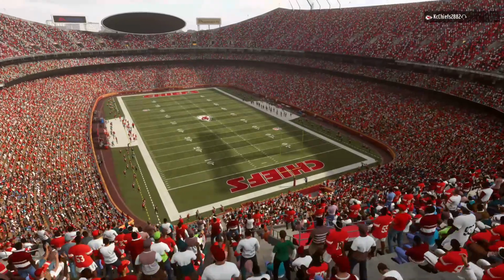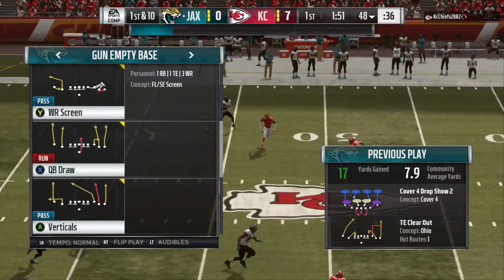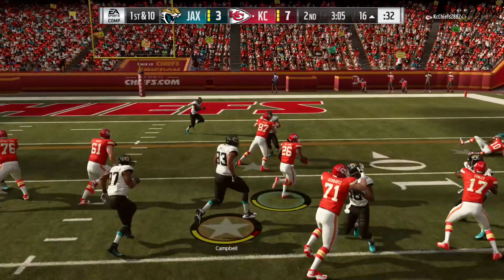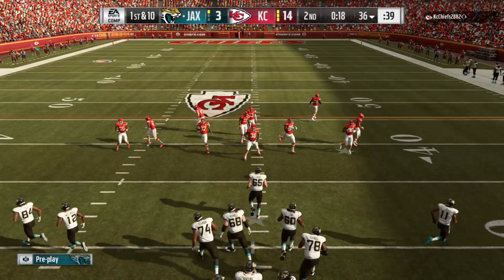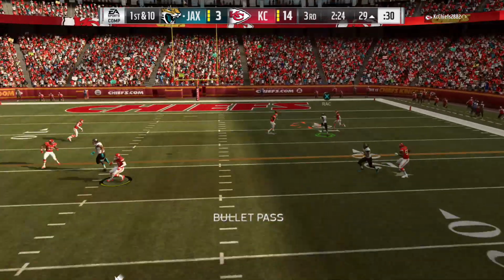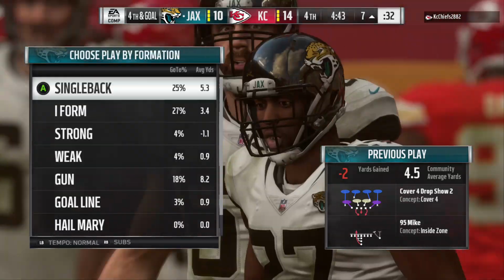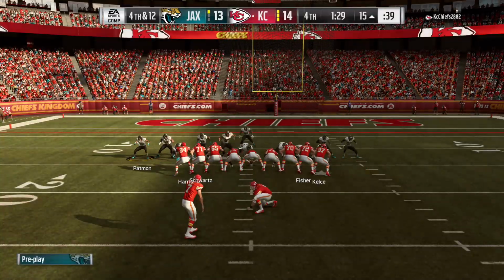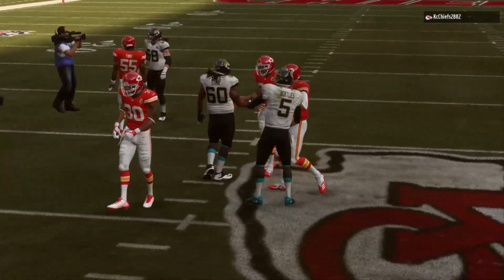Madden NFL 19 ‎Jags vs Chiefs online match